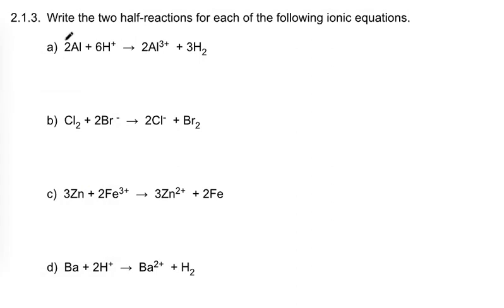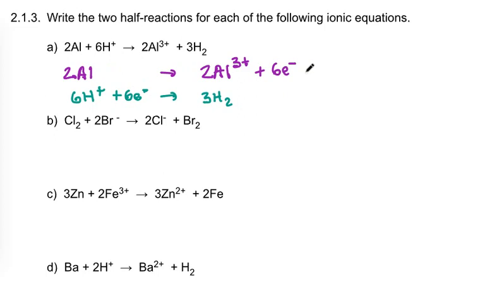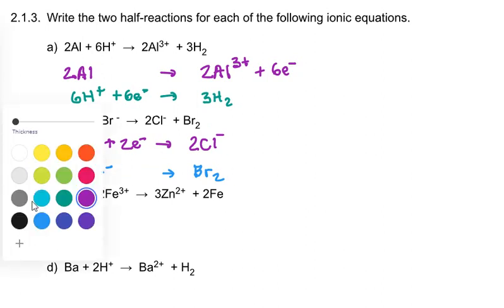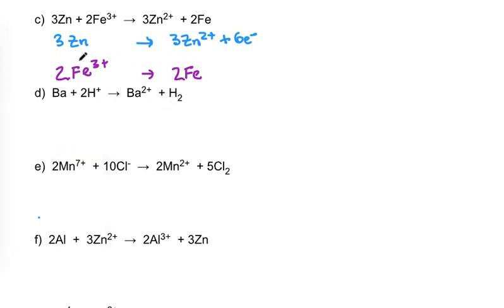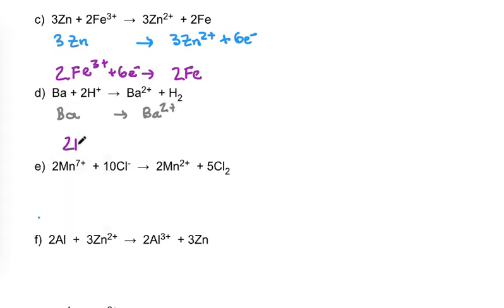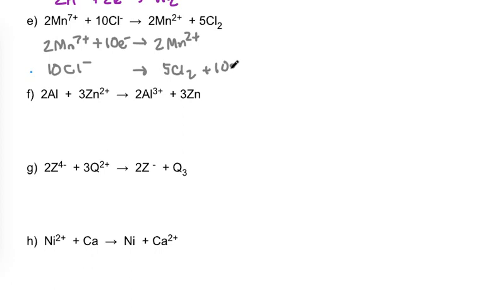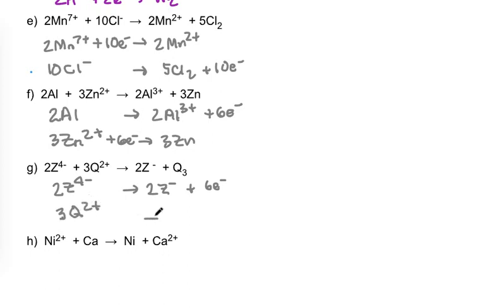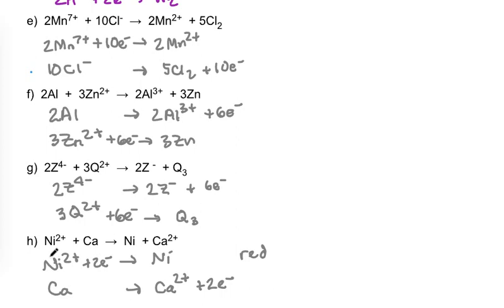Workbook 2 1 3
Splitting a redox reaction into two half-reactions.